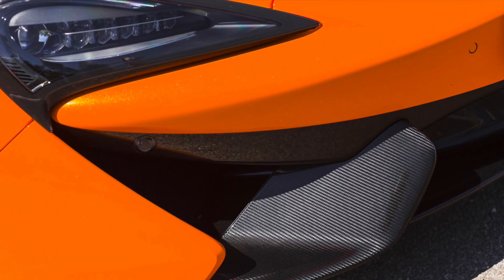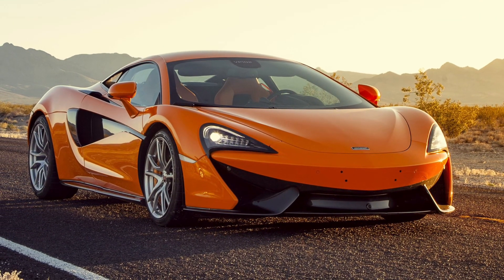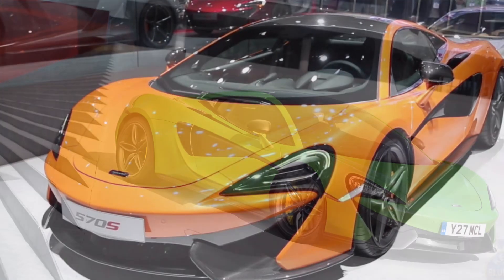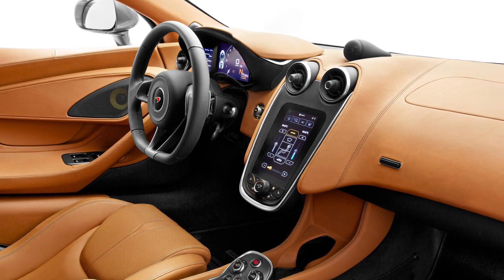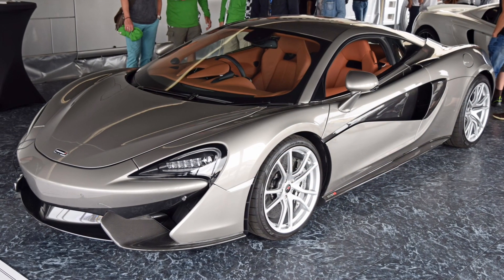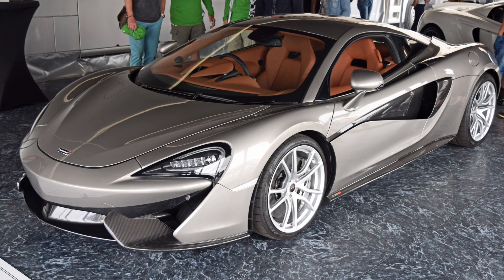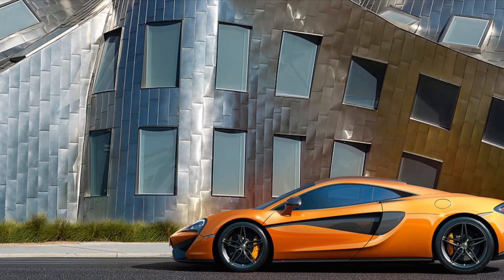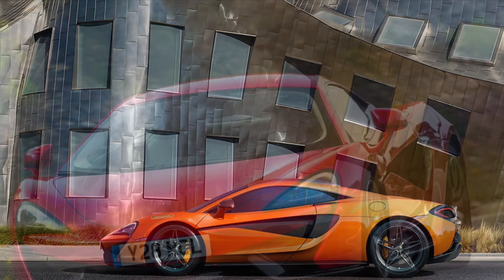The McLaren 570S (2015) Review: Breathtaking Speed and Uncompromising Performance!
In this video, we dive into the world of high-performance sports cars with the McLaren 570S from 2015. Join us as we uncover its striking design, jaw-dropping speed, and the exceptional driving dynamics that make it a true masterpiece. Get ready for an adrenaline-pumping experience! 🚀

🔥 The McLaren 570S turns heads with its striking design and aerodynamic lines. It's a supercar that combines breathtaking speed, stunning design, and exceptional driving dynamics, delivering an unforgettable driving experience! 😱

🌟 Under the hood, a twin-turbocharged 3.8-liter V8 engine unleashes jaw-dropping power. The 570S accelerates from 0 to 60 mph in just 3.1 seconds, providing an exhilarating rush of adrenaline. It's a car that combines power and performance to deliver an unforgettable driving experience.

🏁 Step inside, and you'll be greeted by a driver-focused cockpit that exudes luxury and technology. The 570S's interior combines premium materials, ergonomic design, and advanced technology to create an immersive driving environment. It's a place where performance and comfort converge.

💨 But the 570S isn't just about speed; it offers exceptional driving dynamics and precise handling. With its lightweight construction, carbon fiber components, and advanced suspension system, the 570S delivers unparalleled agility and responsiveness on the road or track.

Join us as we delve into the world of the McLaren 570S. Don't miss out on this exhilarating analysis of a supercar that embodies breathtaking speed and uncompromising performance. Drive safe and catch you in the next one!